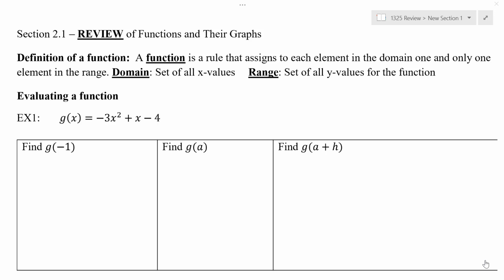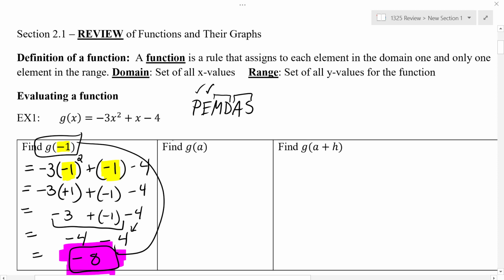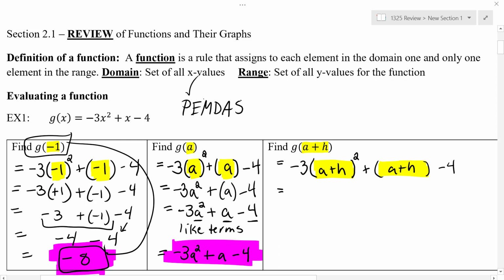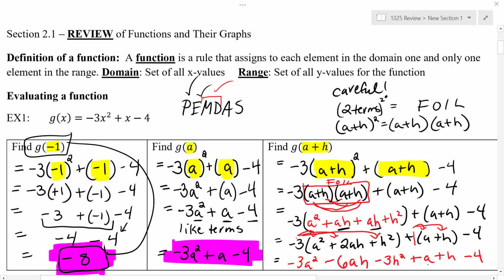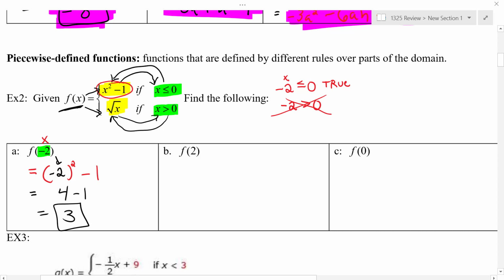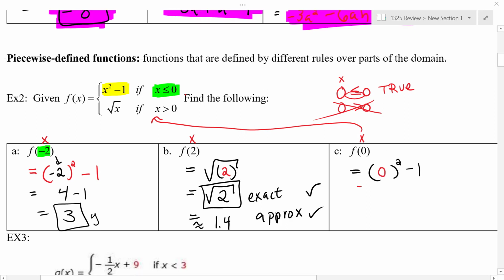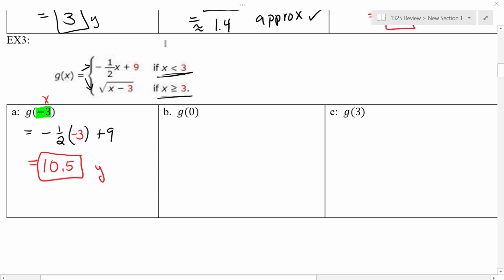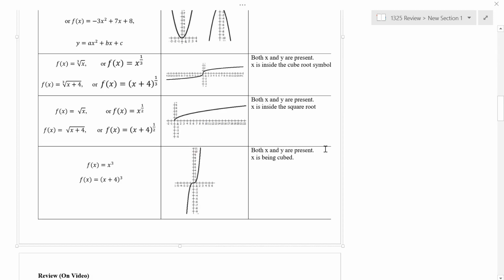MATH 1325 Section 2.1 Review of Evaluating Functions